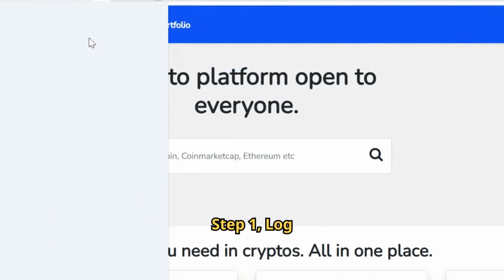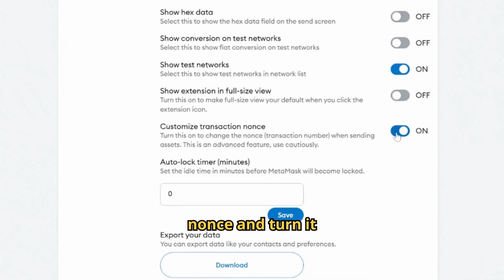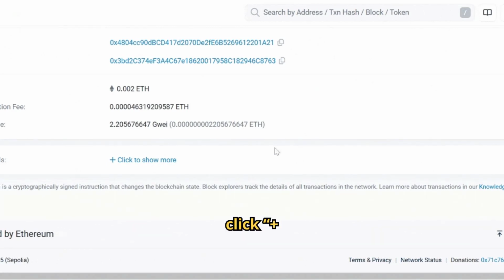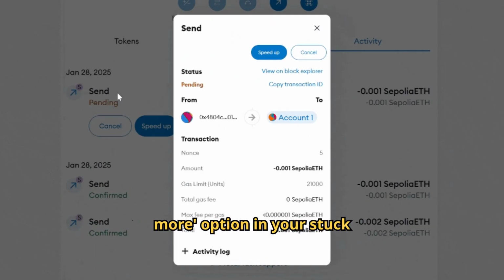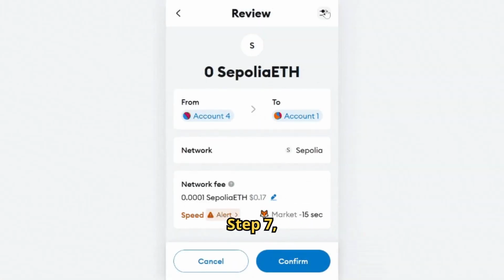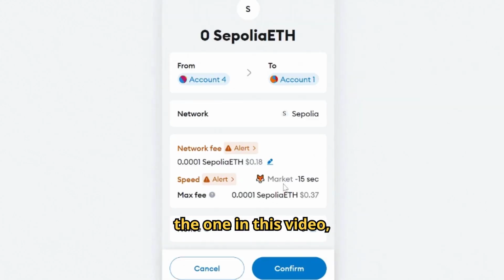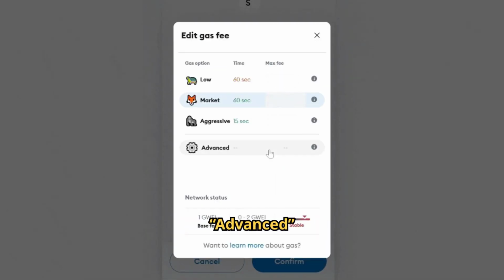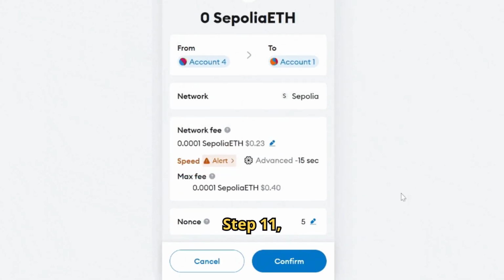How to fix replacement transaction underpriced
In this video, we will walk you through How to fix replacement transaction underpriced Metamask step by step.

List of websites mentioned in this video

Important Links